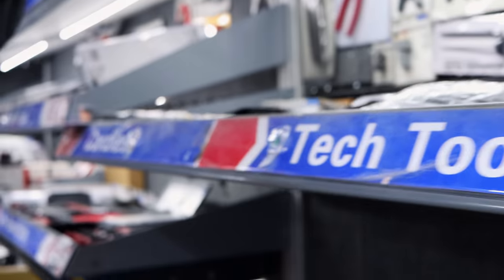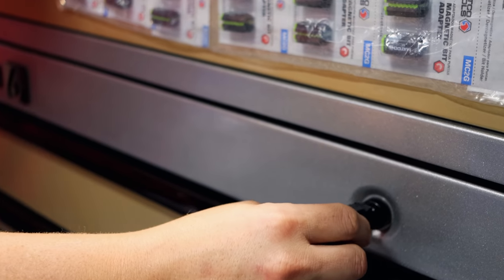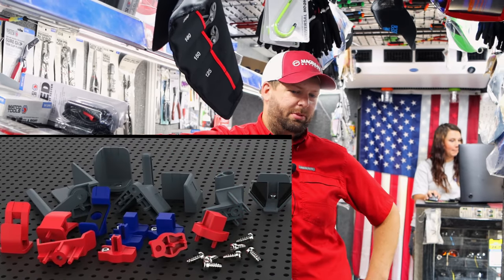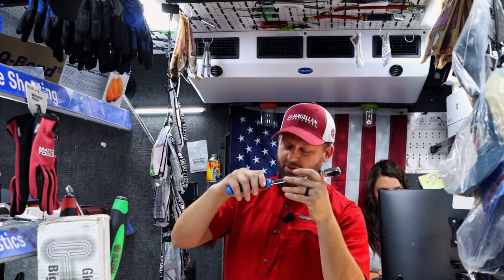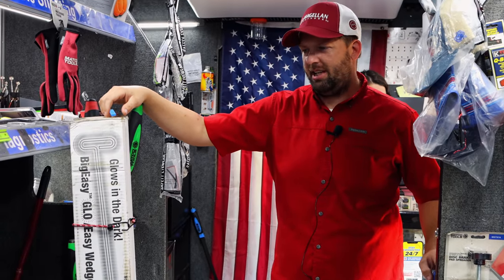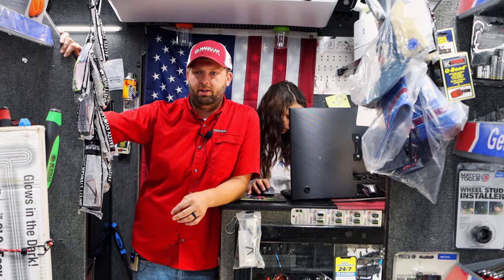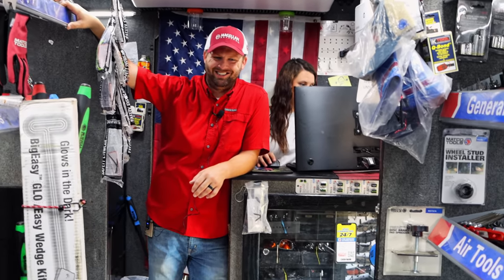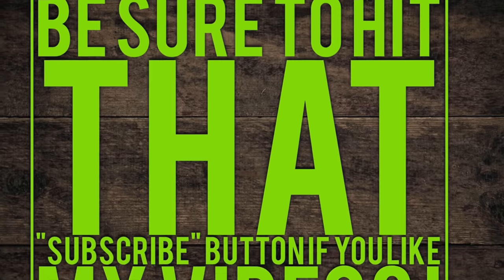Matco Tools: Blue Impacts Have Finally Arrived! New 6S Toolbox With Add On Top Drawer.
Matco Michael is back and as always he has his Matco tool truck loaded down! Today he shows us the NEW BLUE MATCO IMPACT, that has been long awaited for and also the other blue tools on the truck to go with it. We take an unclose look at a brand new 6S Matco toolbox with the added top drawer with stainless steel top. Kick off your weekend right with an awesome Matco Tools video!

Koon Trucking
200 Davidson Dr.